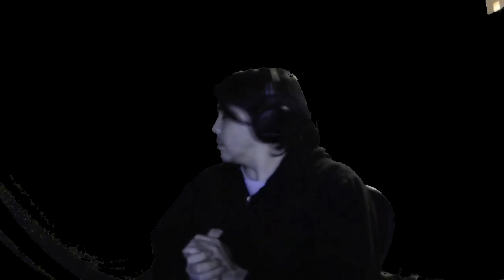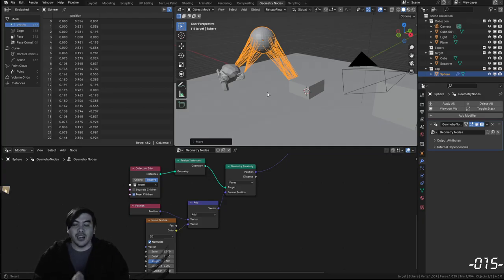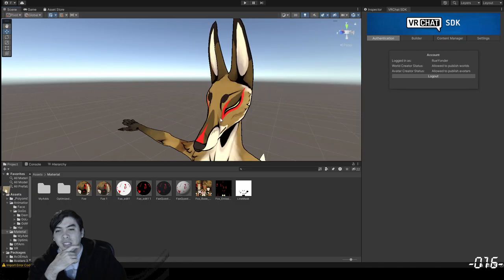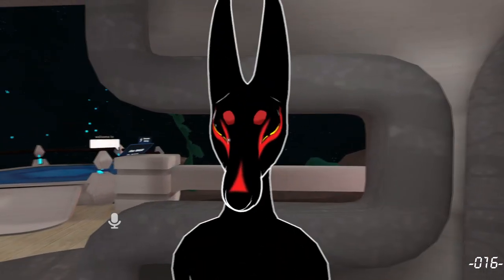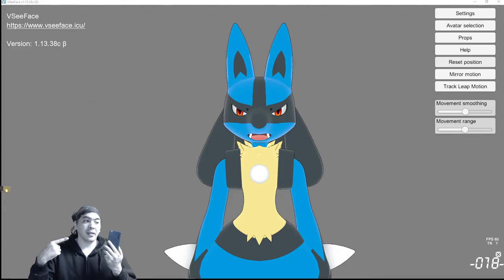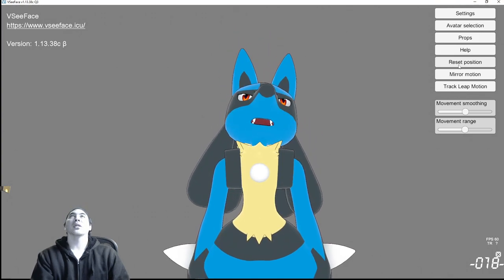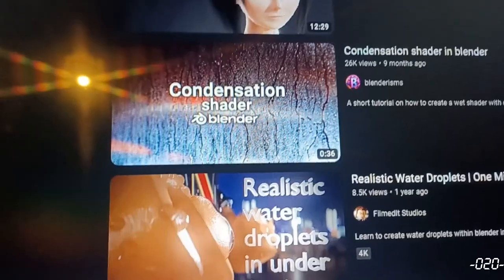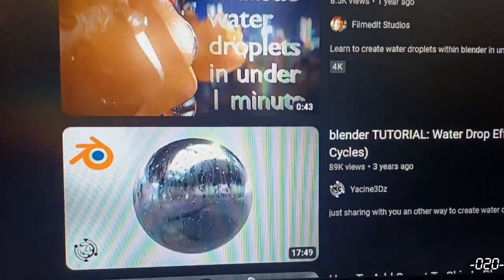Recap! 2024 | Week 3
Entry into mtion. Bit of Blender, Unity, nap times and rain.